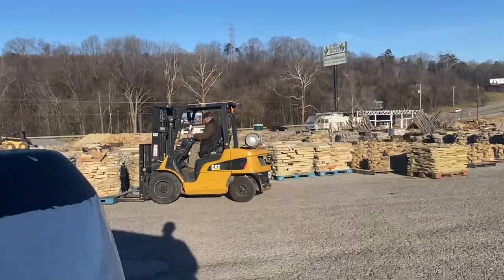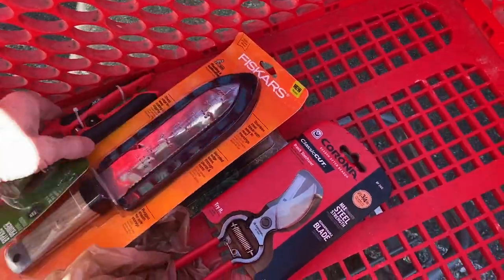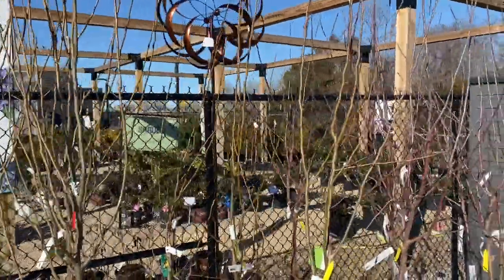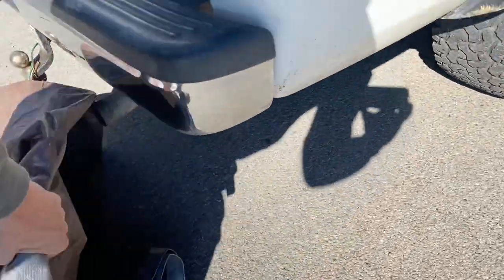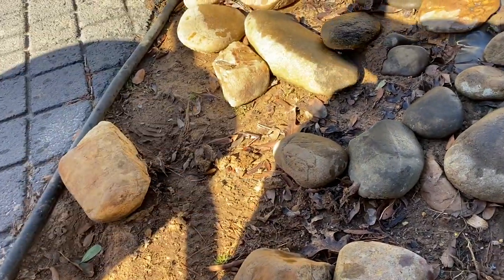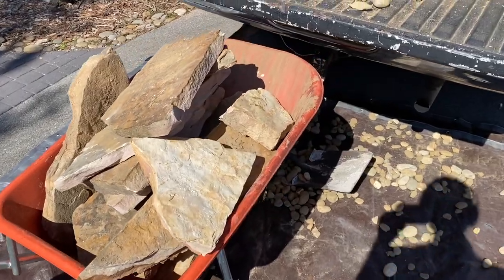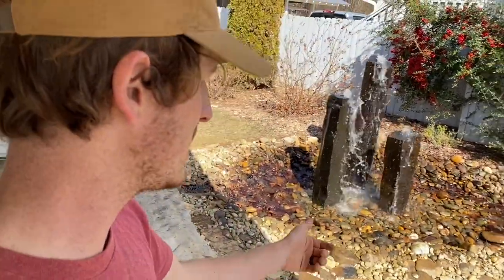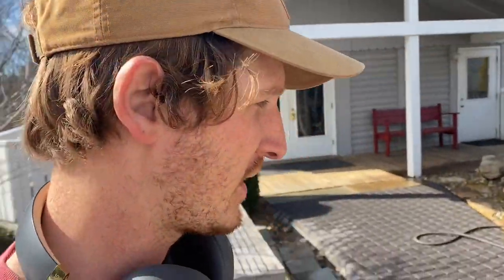Water Feature Makeover! A little TLC goes a LONG way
Sometimes aspects of a landscape just need a little TLC. I encourage you to think about your landscape and see what you could do to improve it this spring.